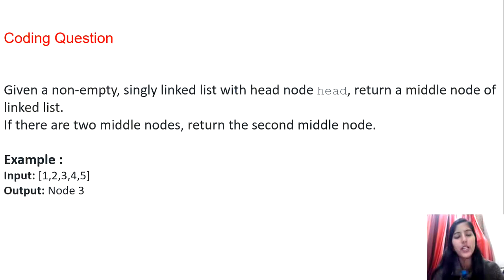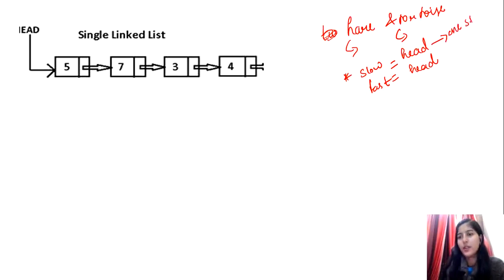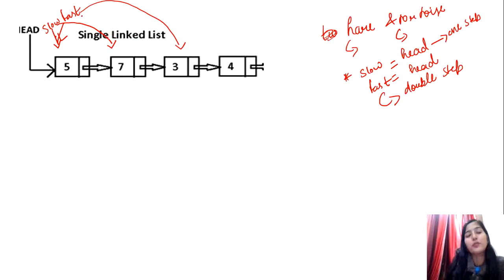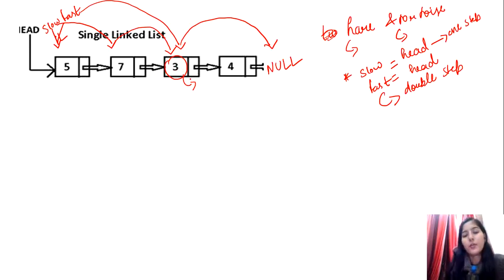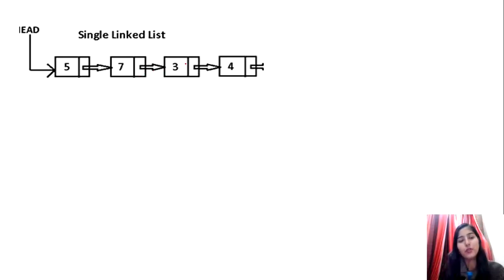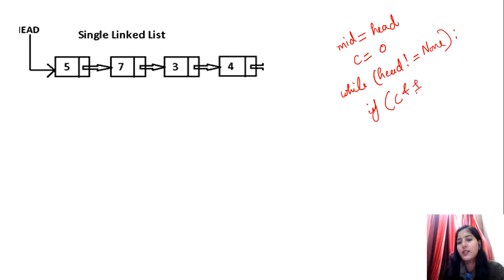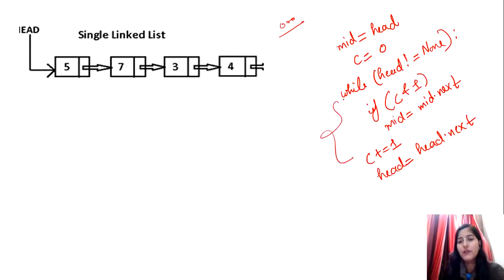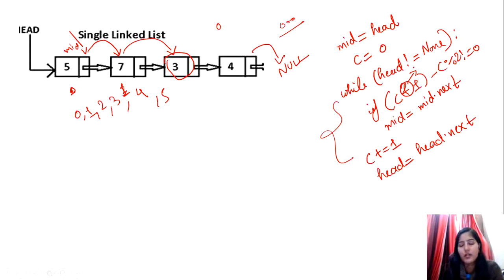Adobe Coding Question || Must Watch